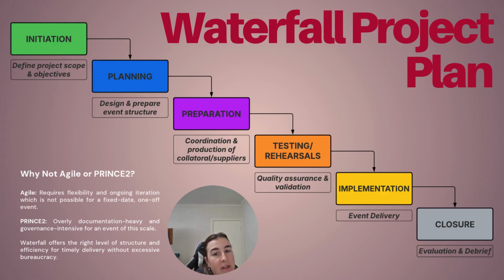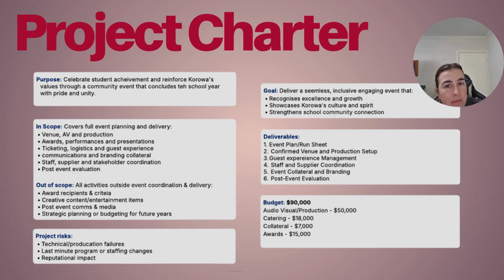Project Management for Professionals FINAL